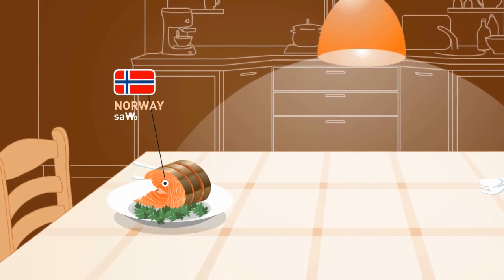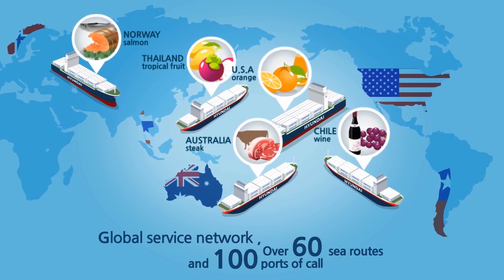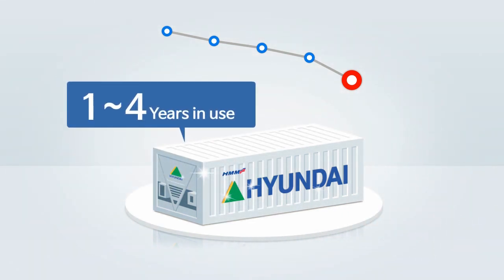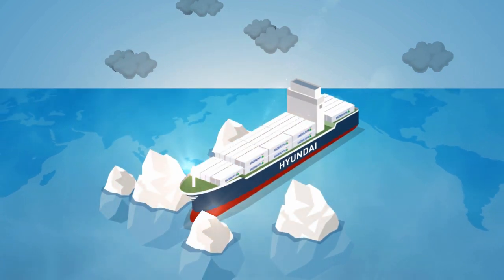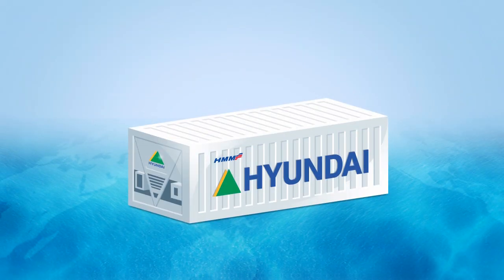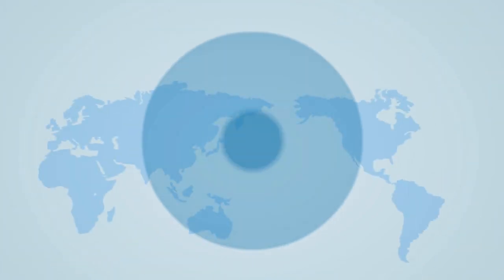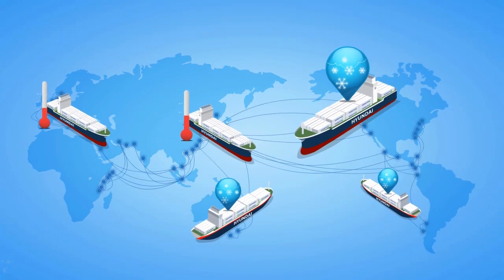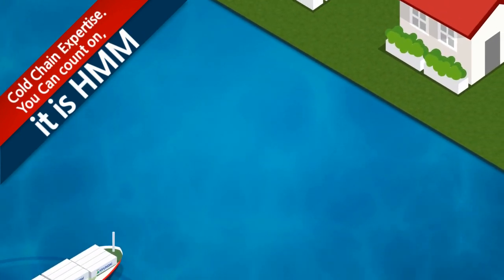Hyundai Merchant Marine Reefer Video 2014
Advantages of HMM's live reefer business:

1. The Worldwide Coverage with brand new van
2. Dedicated Reefer Team
3. Differentiated Service by HMM RF
4. Best Ocean Service Provider